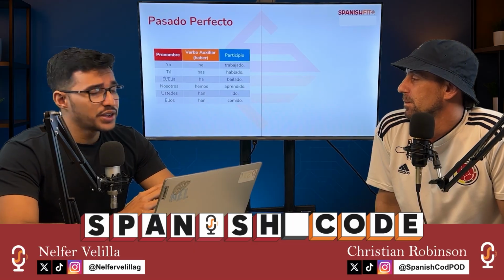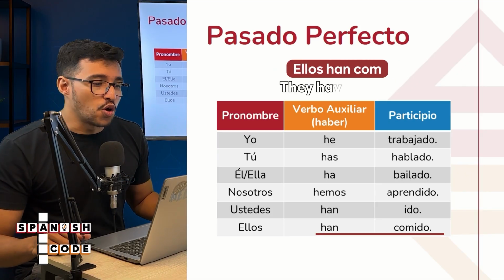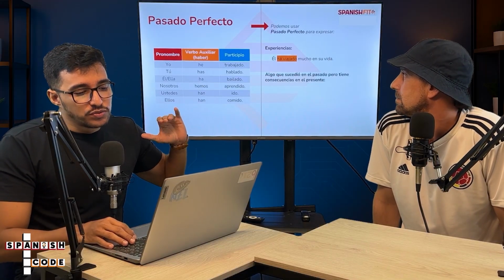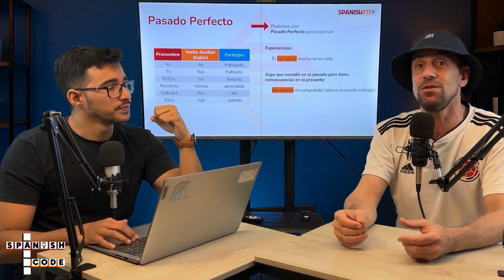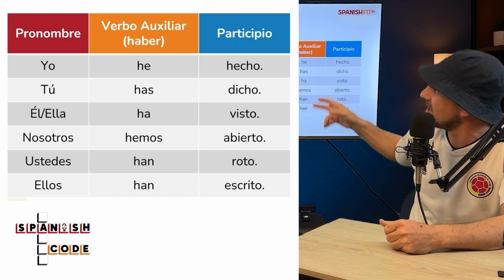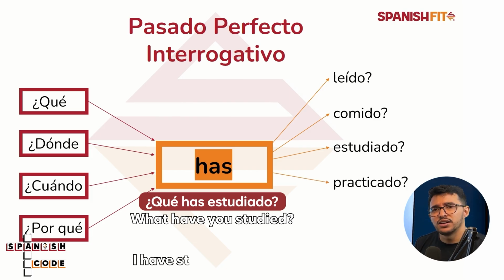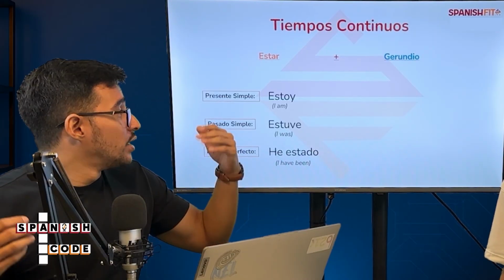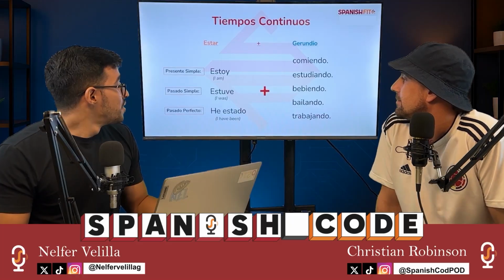How do you say "I have learned" in Spanish? | Spanish Code Podcast | Ep. 18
In this episode, we dive into the Pretérito Perfecto – the Spanish tense you use when talking about what has happened.
Have you ever said something like “I’ve eaten,” “She’s arrived,” or “We’ve finished”? That’s the Present Perfect in English—and Spanish has it too!

We’ll show you how to form it, when to use it (hint: it’s all about the connection to the present), and how to avoid common mistakes. With real-life examples and simple tricks to remember the rules, this episode will give you the tools to sound more fluent, more natural, and more confident.